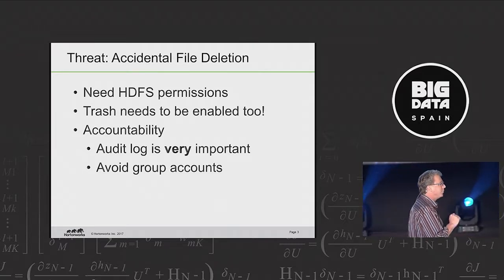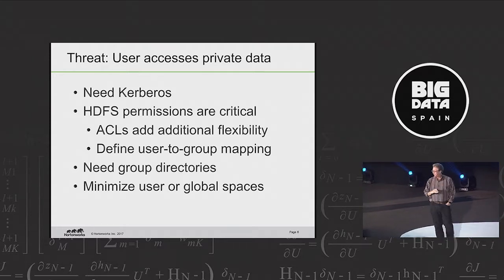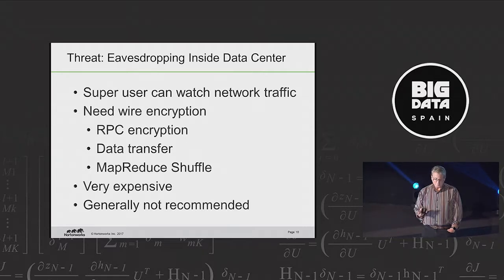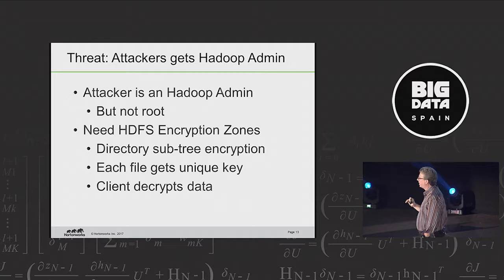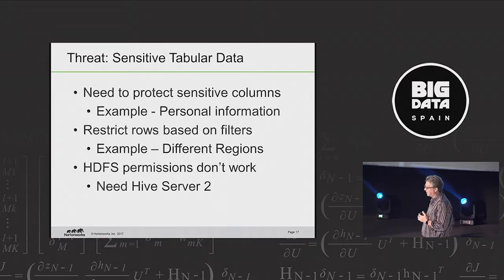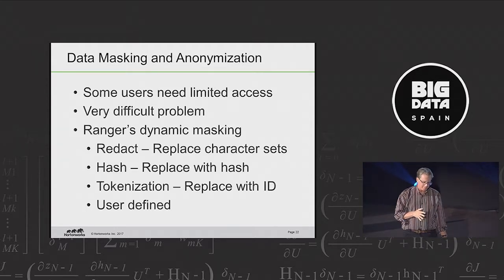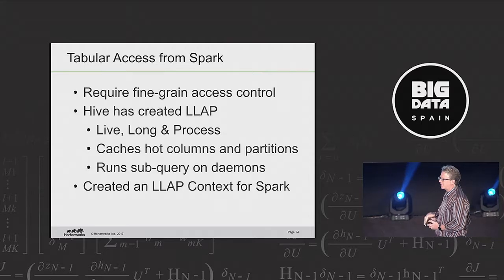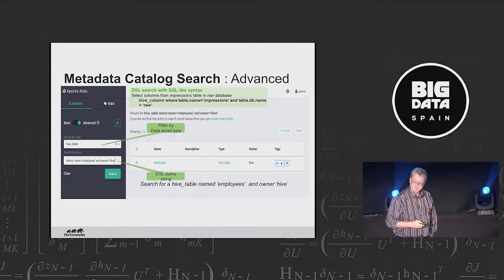Keeping your Enterprise’s Big Data Secure by Owen O´Malley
16th Nov 2017
Kinépolis Madrid